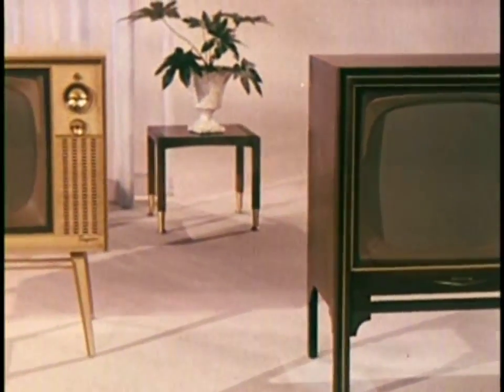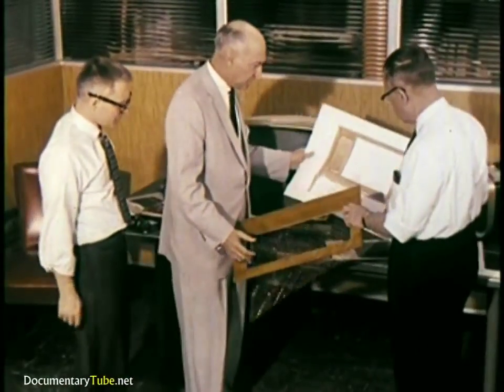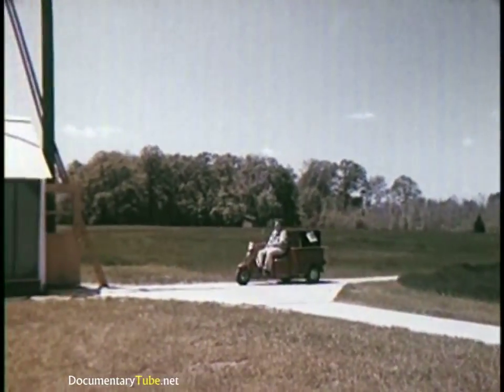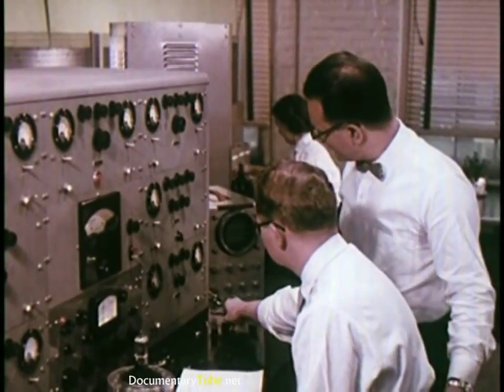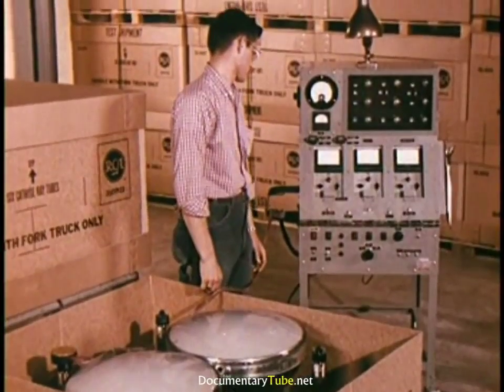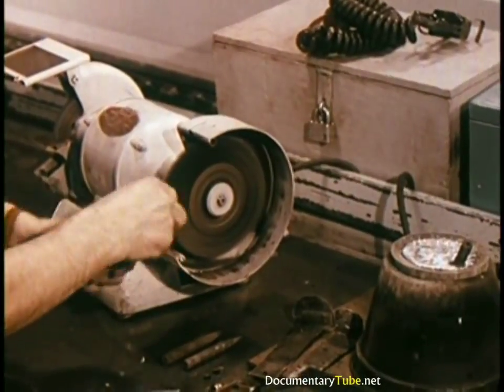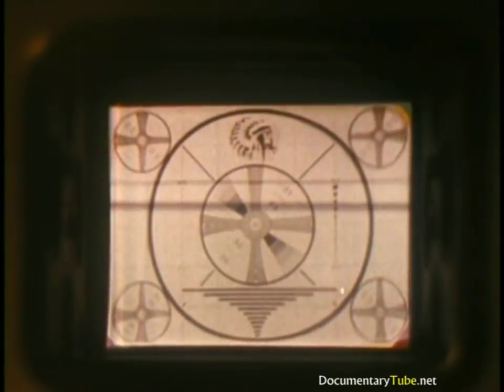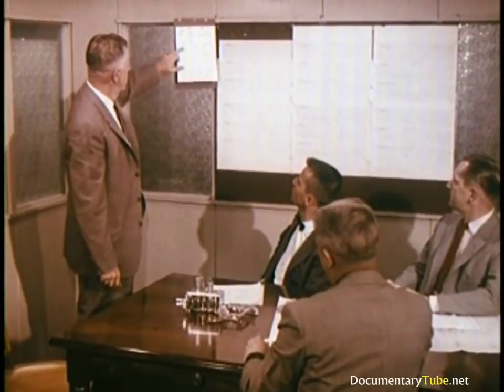How It Works Documentary 2017 HD -TV's Back in the Day